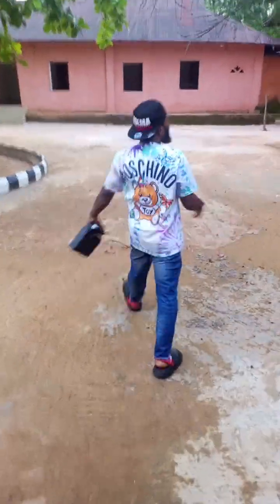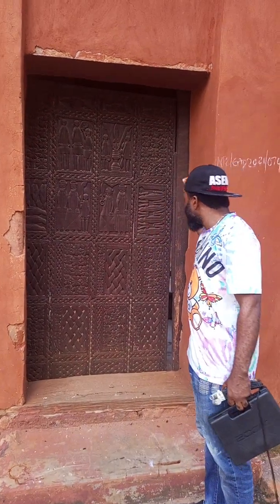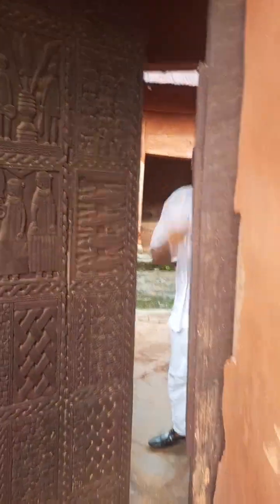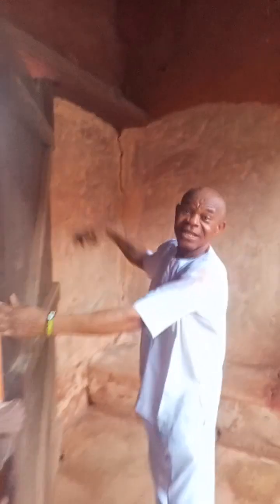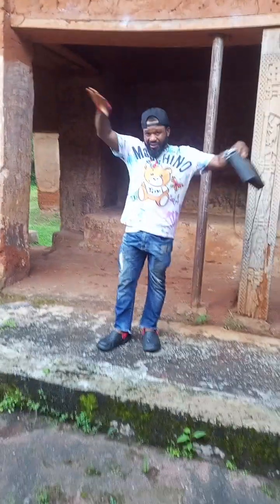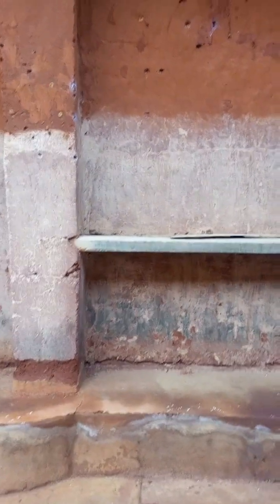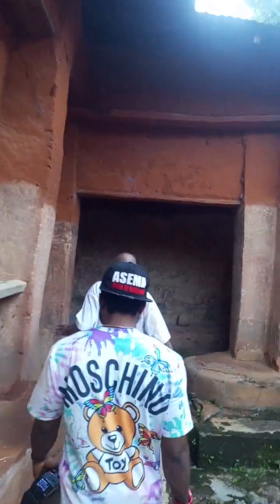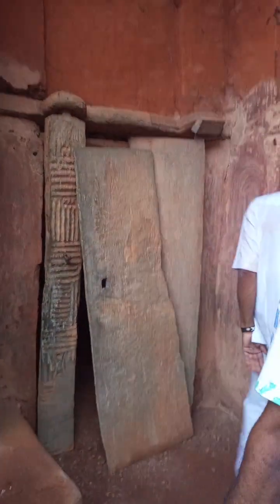the full video of how we opened the Ancient Giant Door of 1202